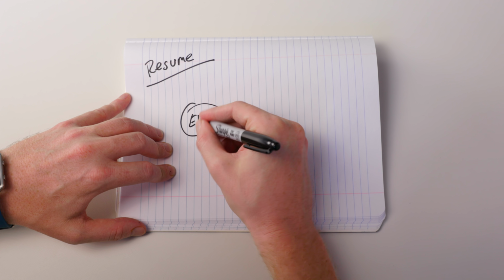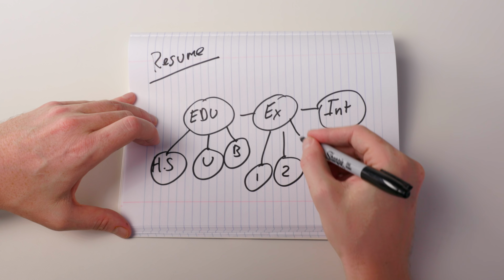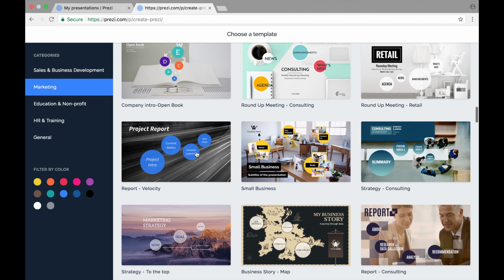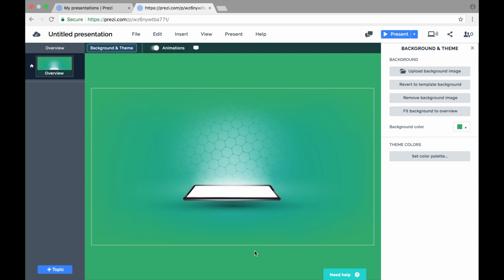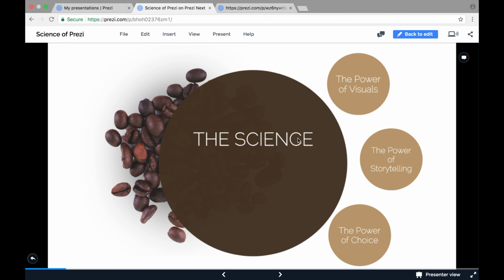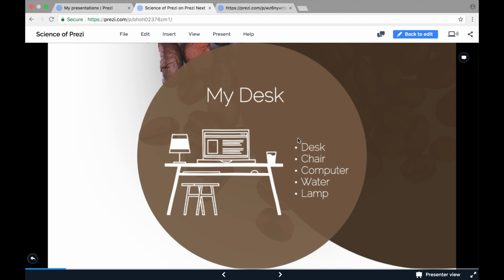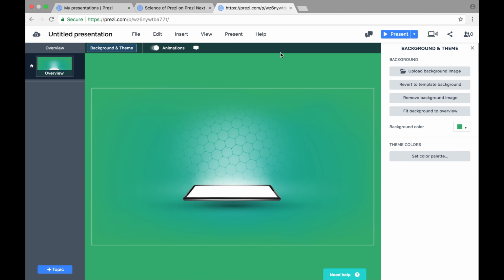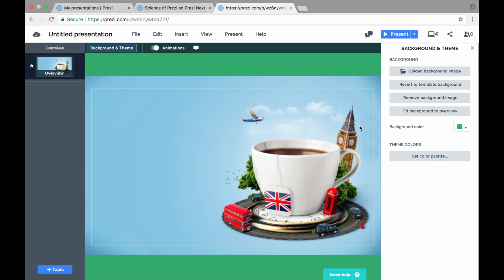Prezi Design Series: Planning your presentation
Before you jump into creating a Prezume, let's do a little planning to help you get started.

This is the 2nd video in our 12-part series. Want to watch the entire series?